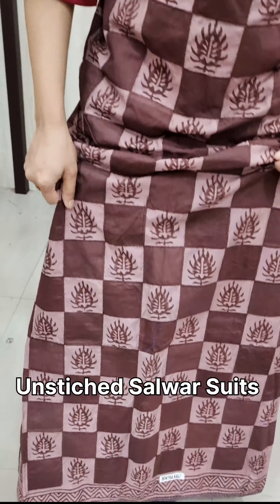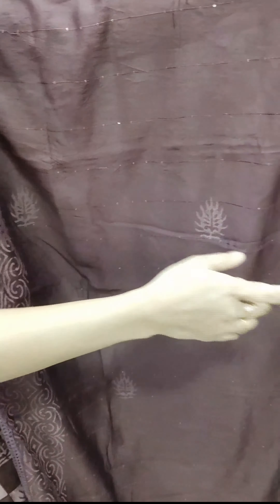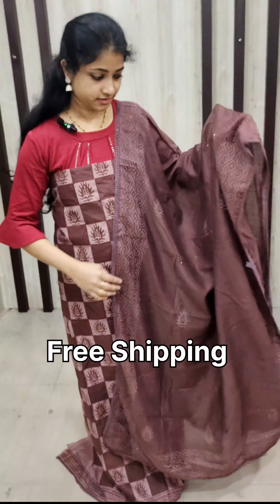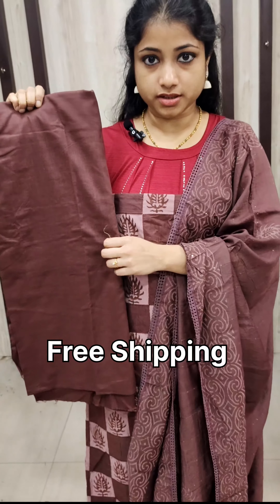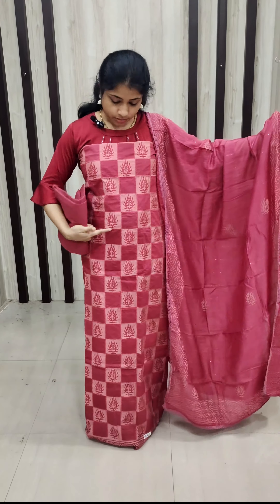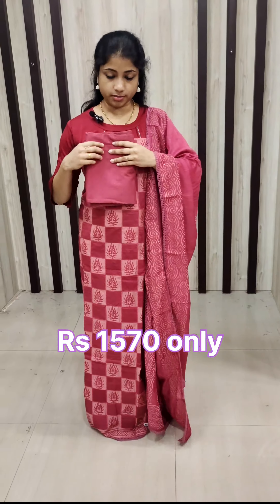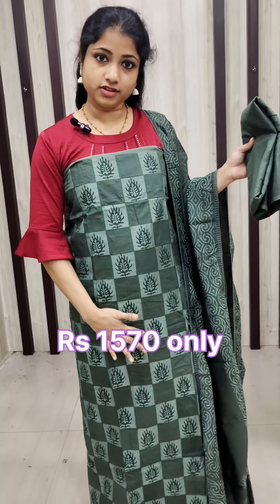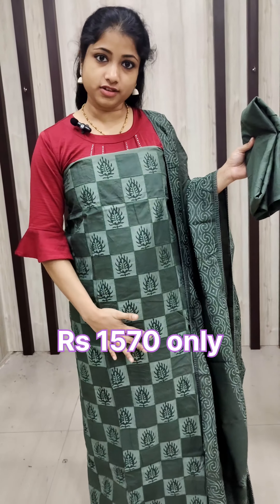Unstiched Salwar Suits Collection, LathaTextiles, Kattappana#churidharmaterials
Unstiched Salwar Suit Partywear Collections
Ready to Despatch
Family Shop - Silks and Sarees